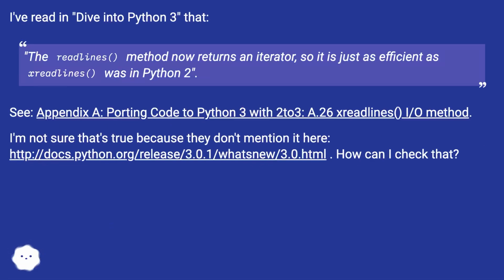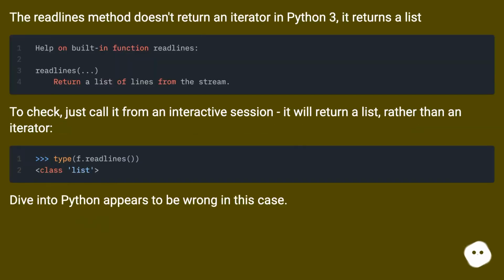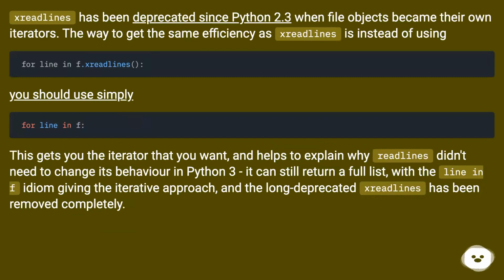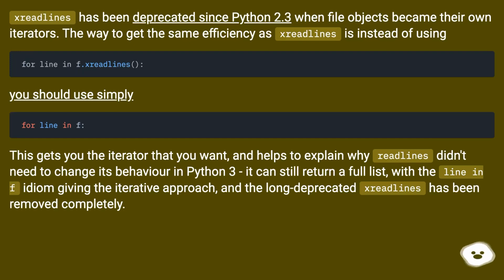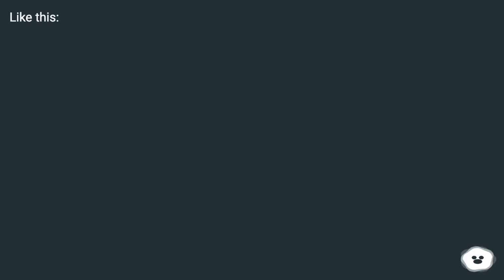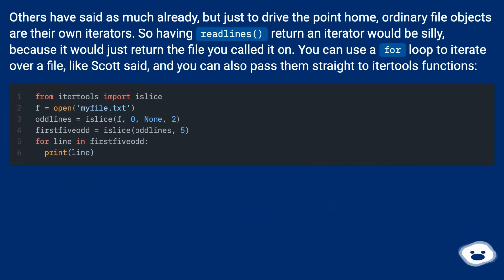Does readlines() return a list or an iterator in Python 3?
Chapters
00:00 Does Readlines() Return A List Or An Iterator In Python 3?
00:30 Answer 1 Score 44
01:30 Accepted Answer Score 28
01:54 Answer 3 Score 7
02:23 Thank you